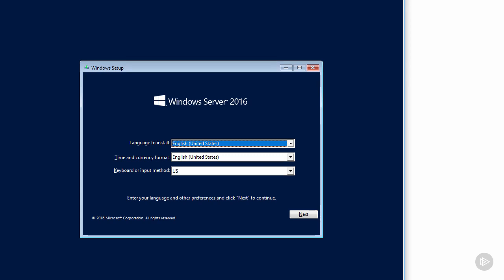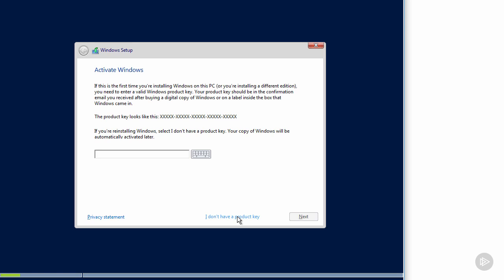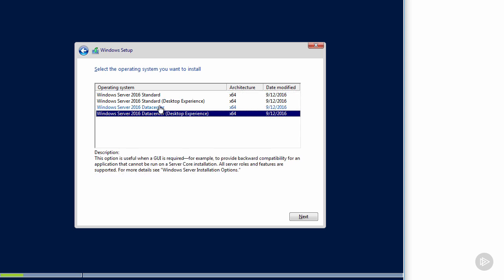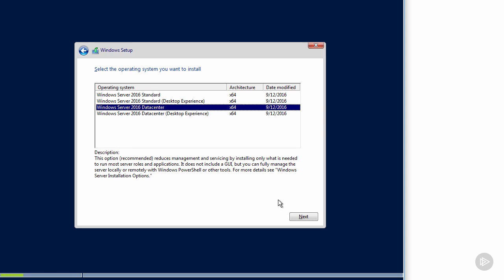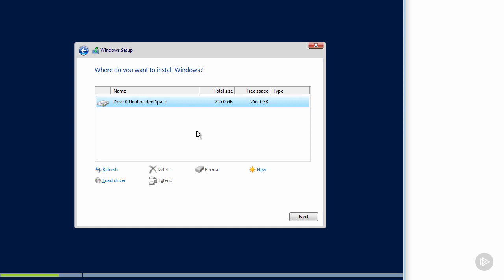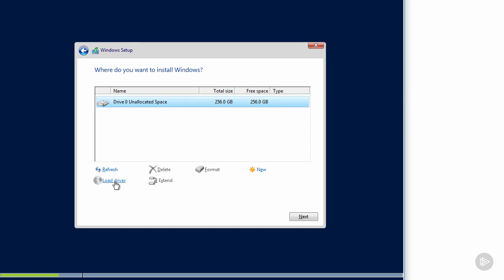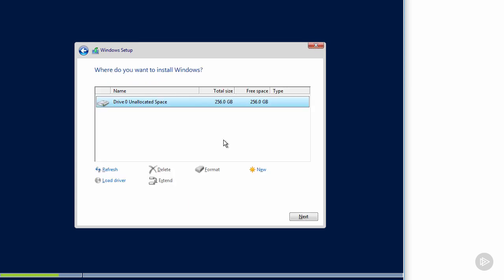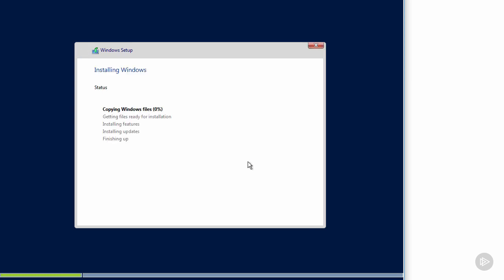Install Windows Server 2016 - Learn Windows Server 2016 Basic | Just One Administrator System